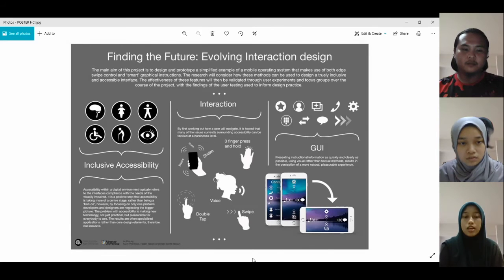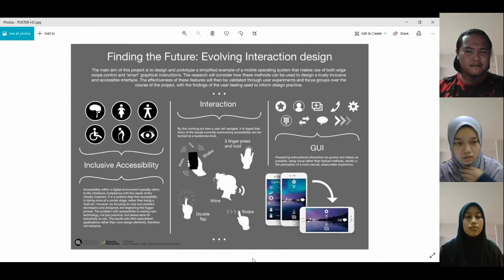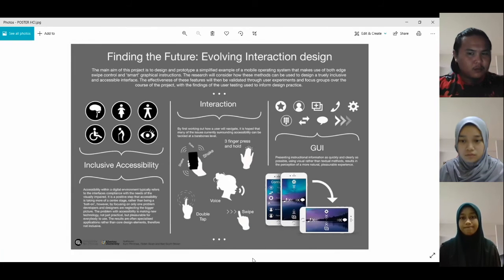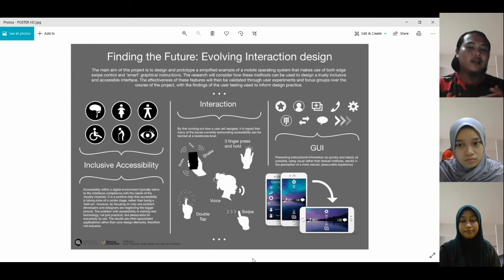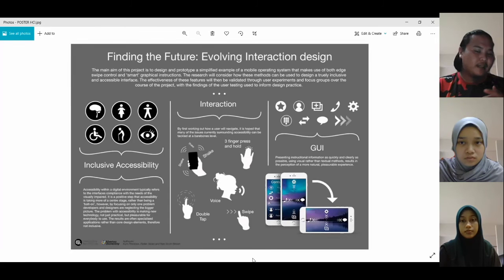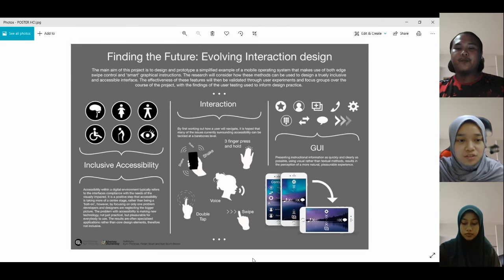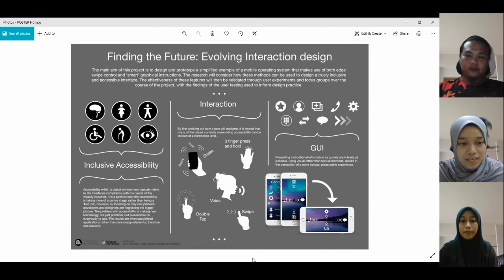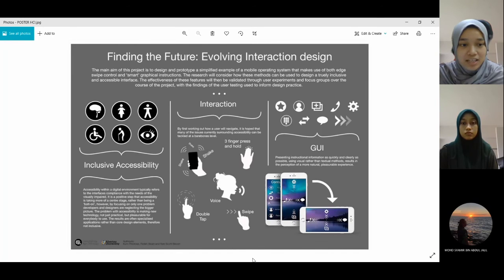Assignment 1- Human-computer Interaction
*Introduction to Human Computer Interaction*

1) MOHD SYAMIR BIN ABDUL JALIL (1192724)
2) NUR HIDAYATUL ADAWIYAH BT ZULKIFLE (1191696)
3) NOR ARIFAH NABILAH BINTI ARIF AFANDI (1191693)